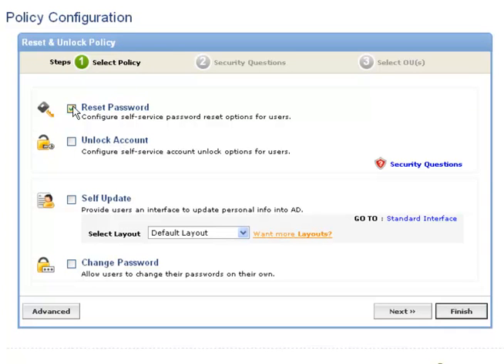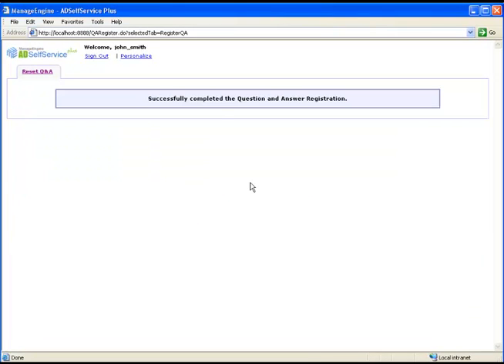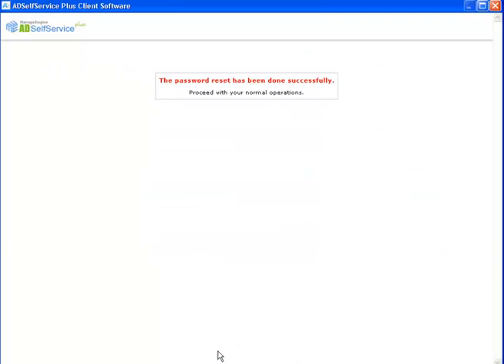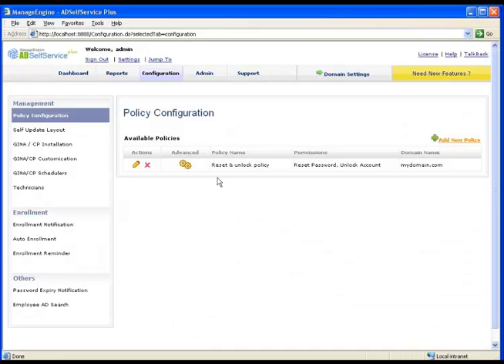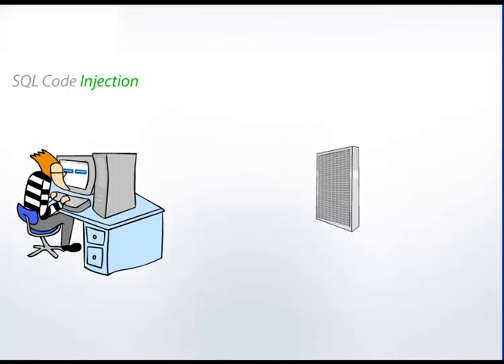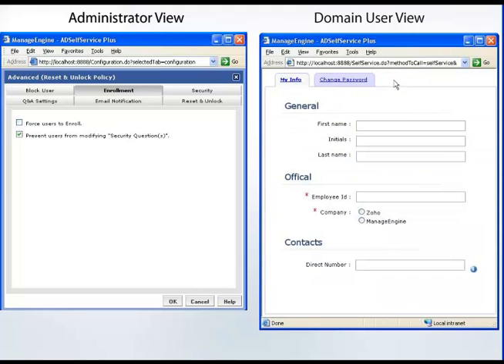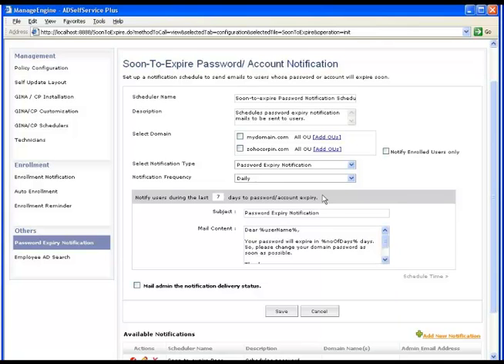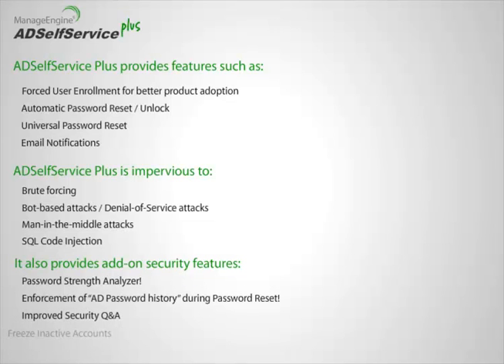Windows Password Reset Self Service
A Self Service Password Reset Solution that empowers an end user to self reset his domain password in Windows Active Directory remotely from a web browser without IT-Helpdesk's assistance.